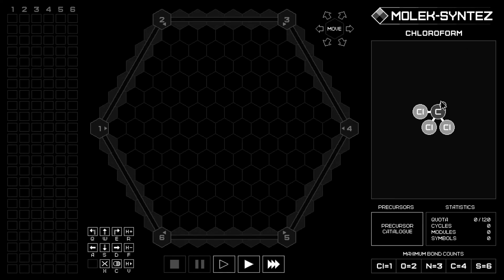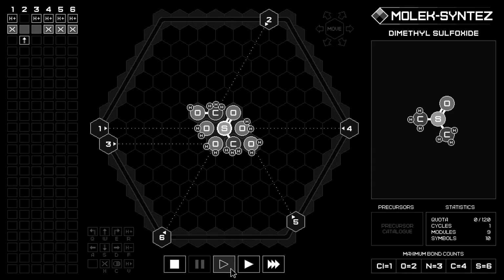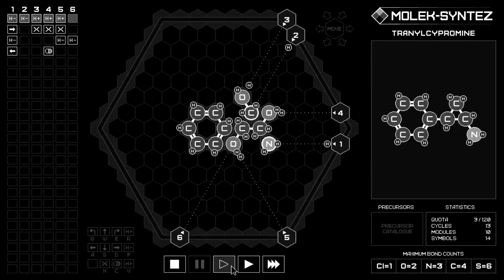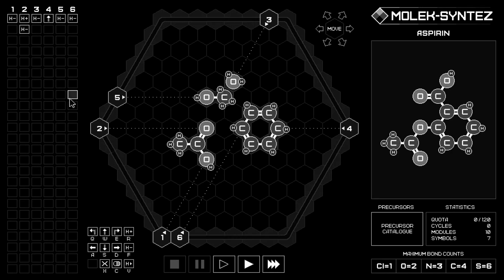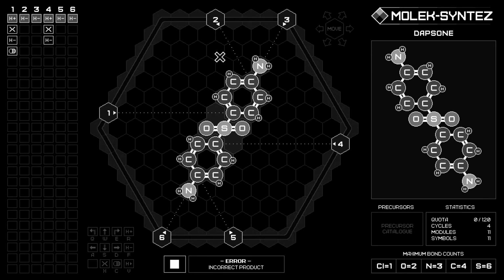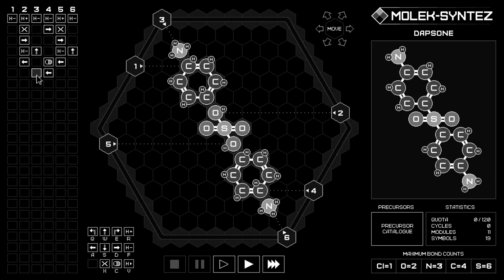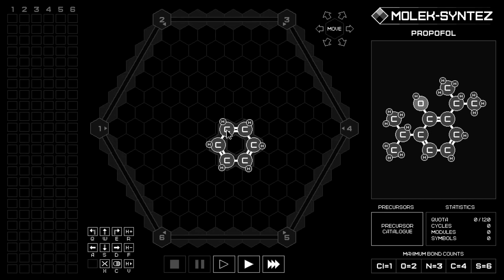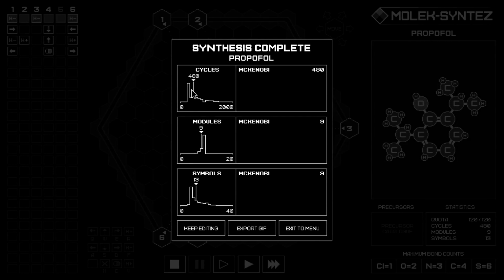MOLEK-SYNTEZ Ep2: Bond Orientation Matters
Molek-Syntez by Zachtronics

This series is a play-through of the game Molek Syntez and this is the second episode in that series.

I did use some more audio wizardry, so hopefully this episode should sound a lot better. And I generally kinda skim through a lot of the explanations, but if you guys feel like it is not well explained enough, I can try and explain better.

Idk, YouTube says it's a good thing to say.

Stay safe!